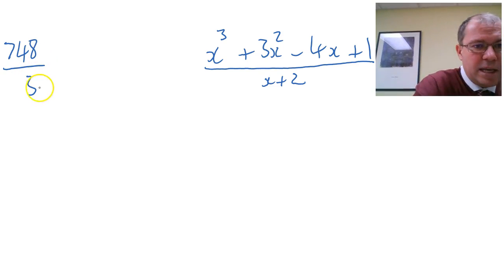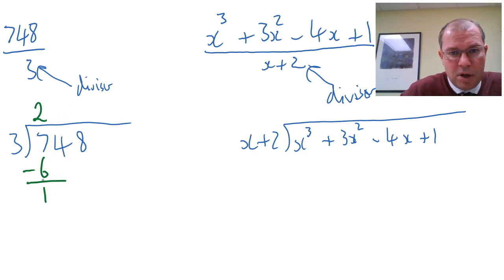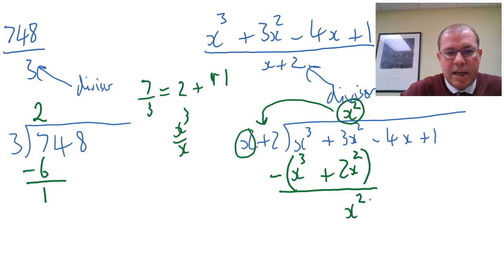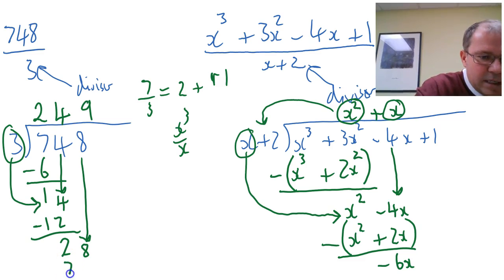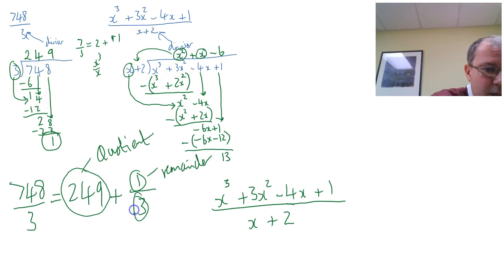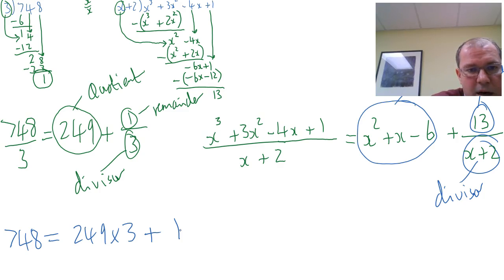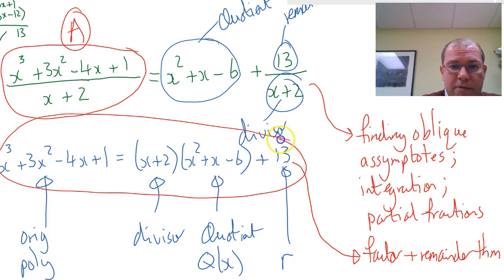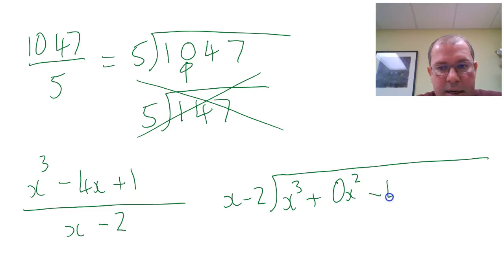Long Division of Polynomials 1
This video shows how to do long division of polynomials explaining all steps and comparing the algebra version to a numerical example to help your understanding.  Also we will discuss the different forms in which you can write your answer which is useful for sketching, integrating, and factoring.